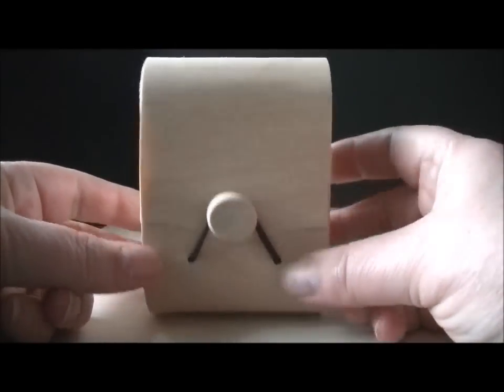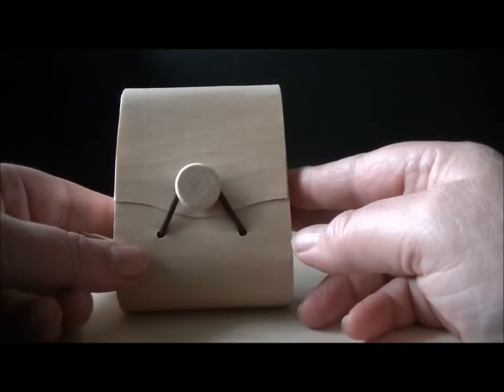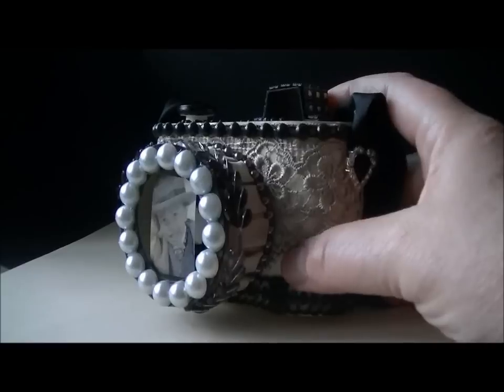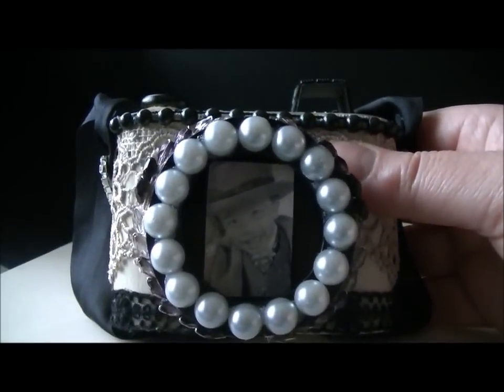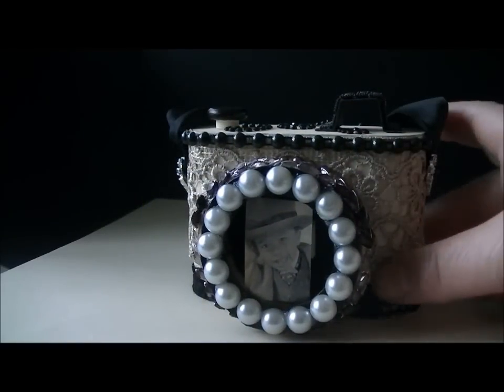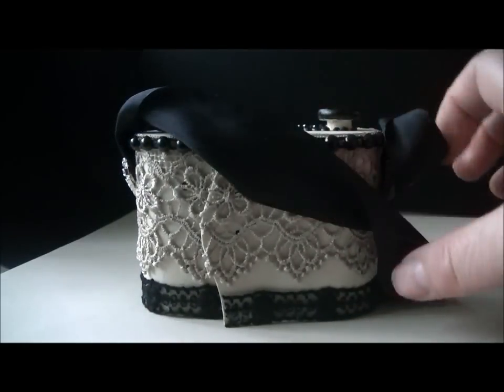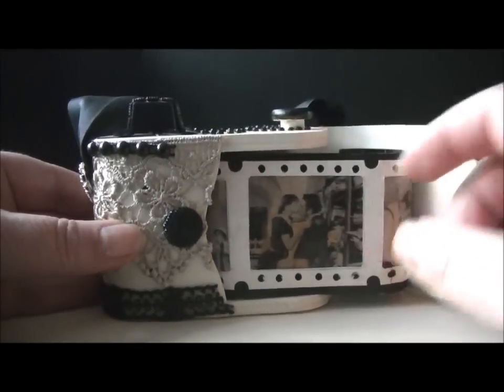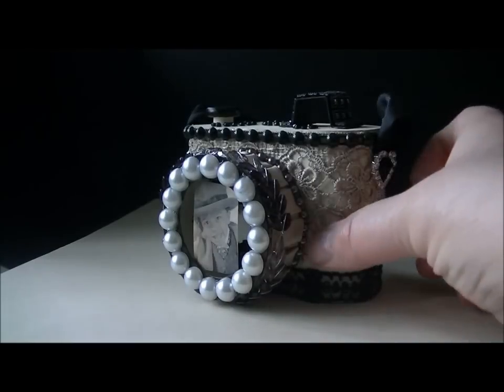February DT Project for The Piece By Piece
THE PIECE BY PIECE ETSY SHOP